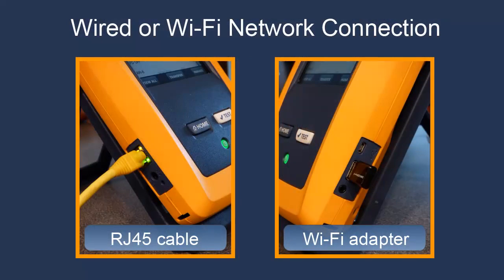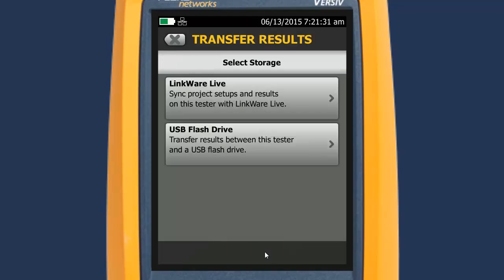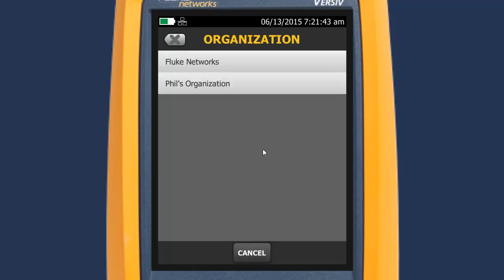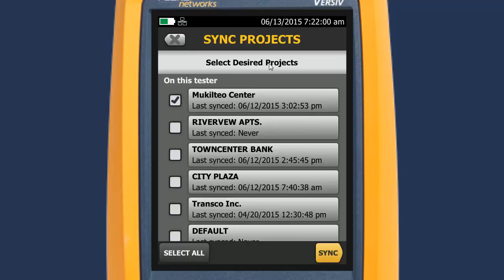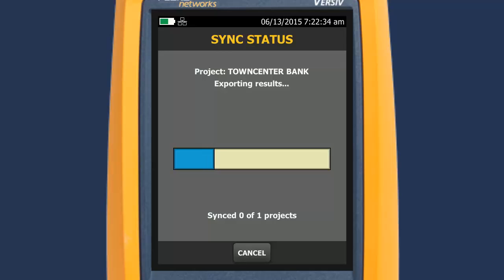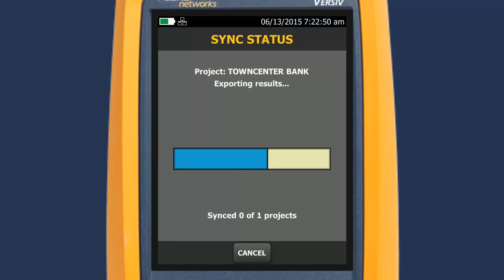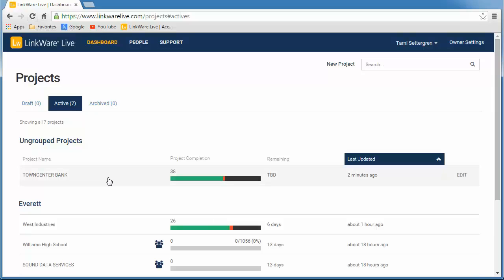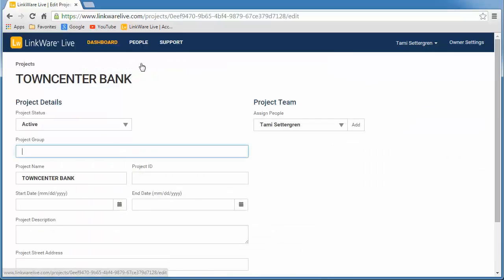LinkWare™ Live - Uploading projects: By Fluke Networks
LinkWare Live Streamlines Your Results Management. Easily track project status in the cloud and see recent activity from any smart device. Get real-time access to results and unmatched job visibility from anywhere at anytime. for more information.